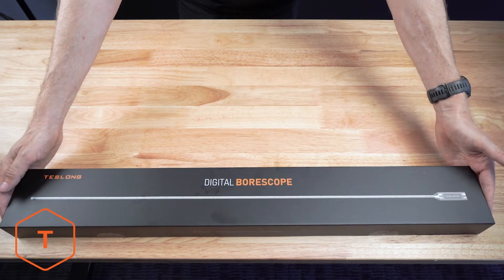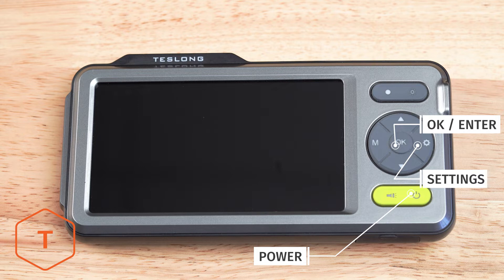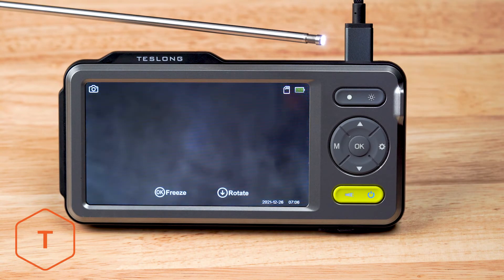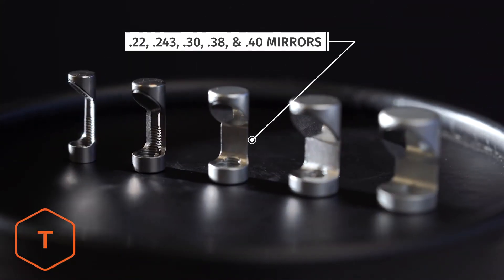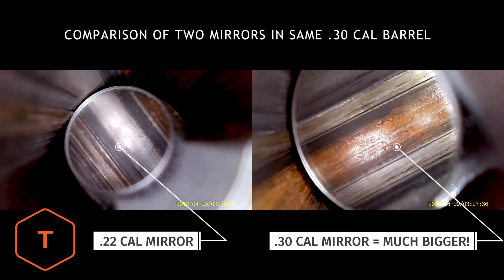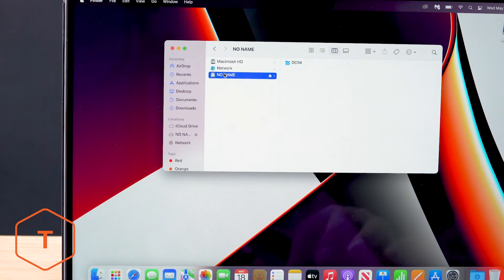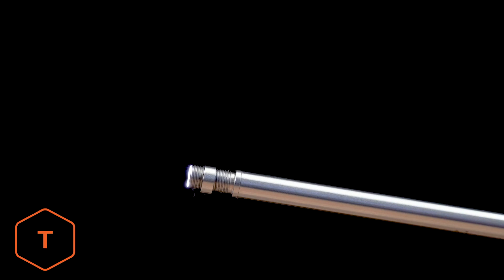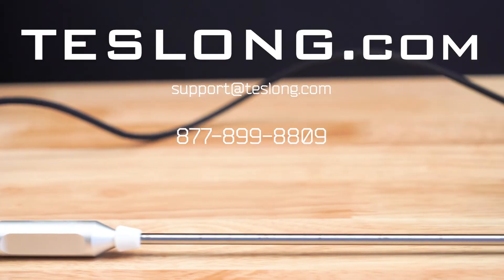Teslong NTG500 / H Digital Borescope First Use Video Manual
This is the video manual for the Teslong NTG500/H borescopes. Watch this video to understand how to operate a Teslong NTG500/H - rigid or flexible - model firearm inspection camera. With an innovative close-focusing camera, this Teslong digital bore scope will help you inspect the inside of your gun barrel. This is a great tool to evaluate cleanliness, throat erosion, tool marks, rifling wear, chamber damage and fouling. Assess your cleaning regimen or diagnose firearm problems to SAVE time and money!

Table Of Contents - Skip ahead to whichever subject might best answer your questions!
0:00 - Intro
0:52 - The Monitor
1:21 - Assembly
1:38 - Startup
2:17 - Probes & Mirrors
3:25 - Capturing Content
3:39 - Viewing & Exporting Content
4:27 - Settings
4:49 - Cleaning